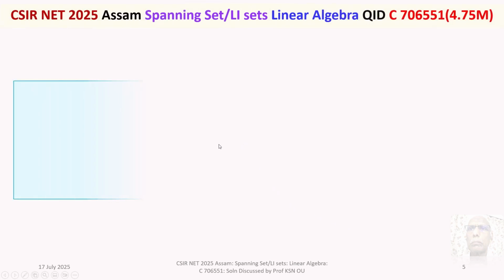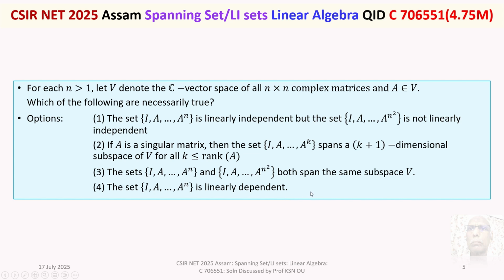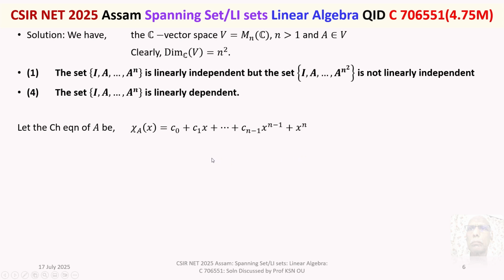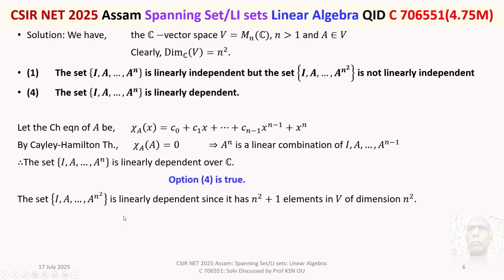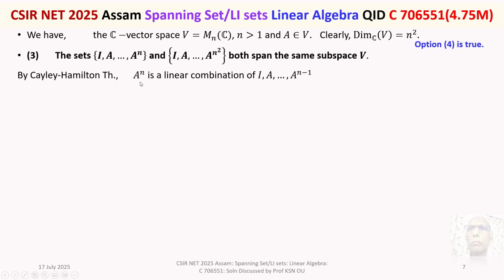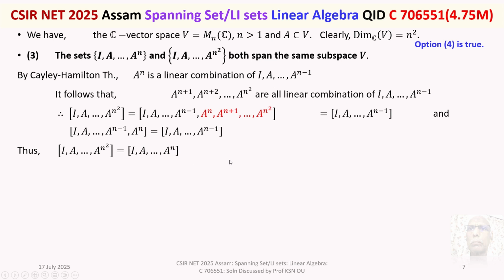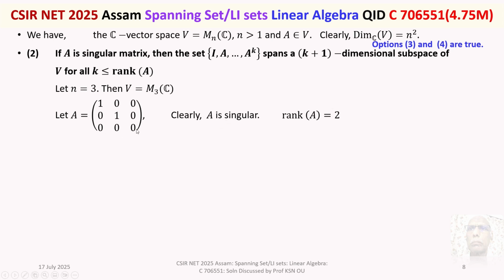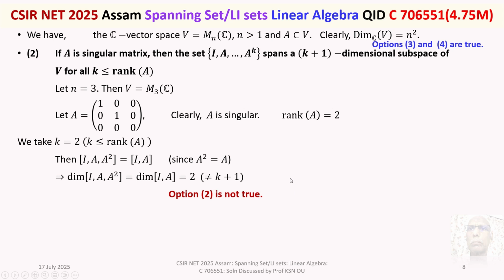CSIR NET 2025 Assam | Spanning Sets/LI sets | Lin Algebra | C 706551 | Soln Discussed by Prof KSN OU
The solution of a problem related to Spanning Sets and Linearly independent sets, from the section Linear Algebra that appeared in CSIR NET held in March, 2025 for ASSAM, is discussed in detail.

Chapters:
00:00:00  Intro
00:02:06  Spanning Set/LI sets Linear Algebra QID C 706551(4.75M)